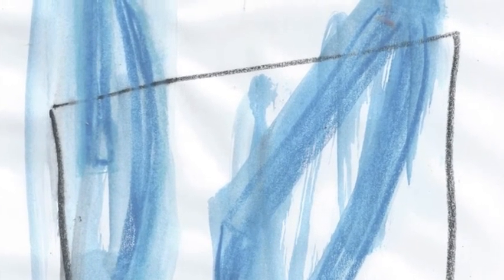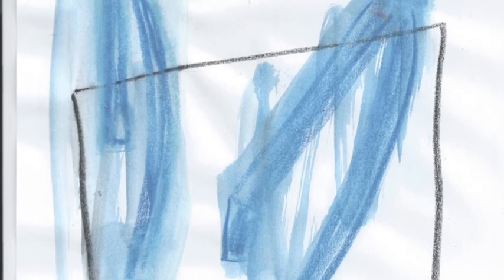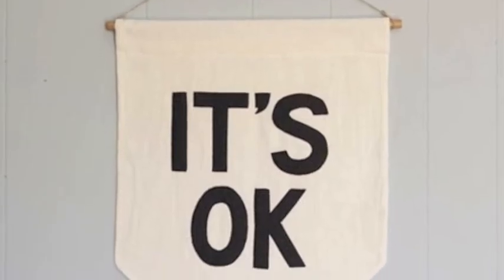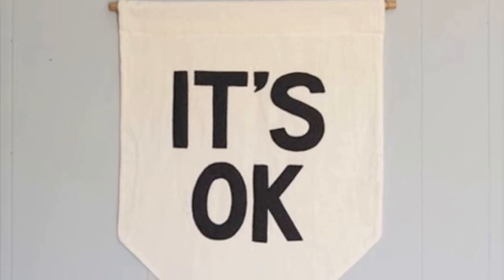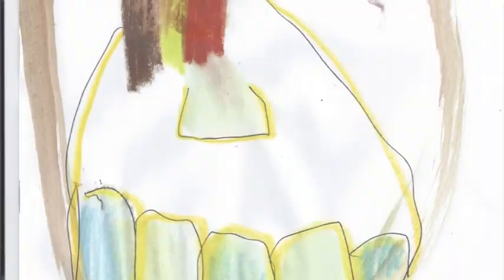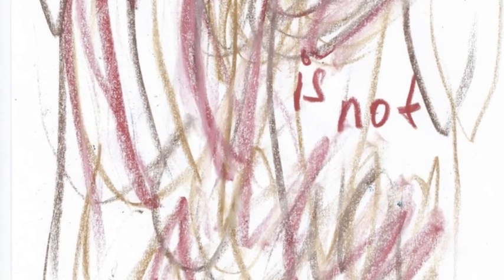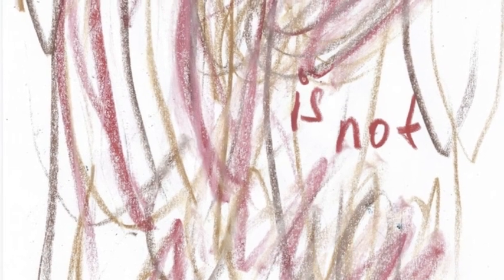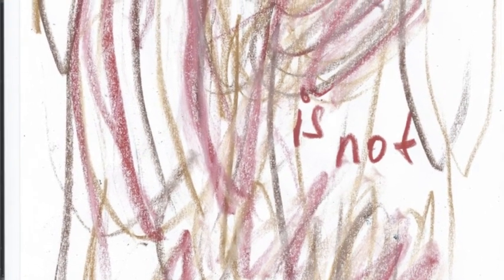walter buri laurel canyon home III.m4v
blues ist eine form von leben, eine gewisse haltung ..